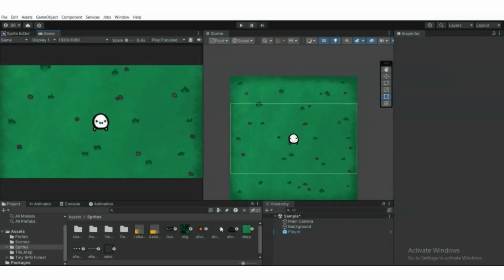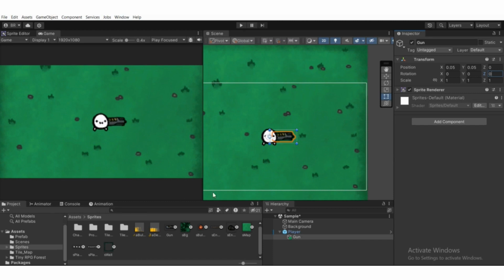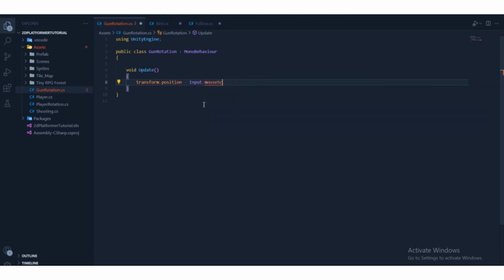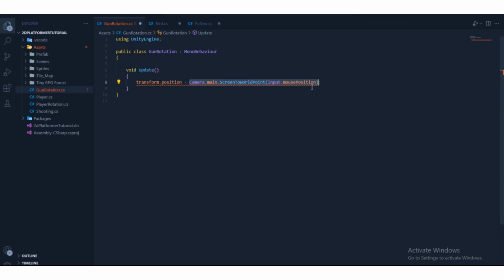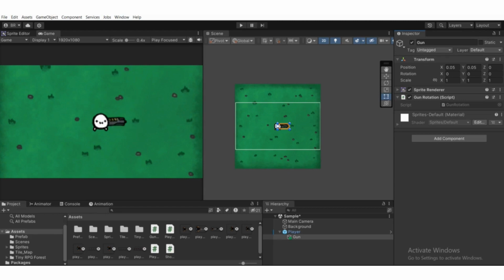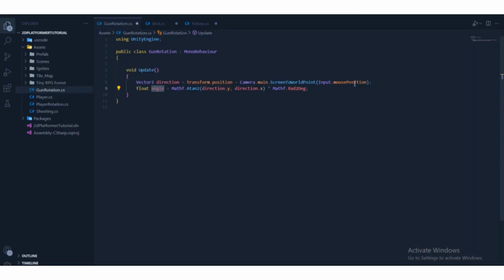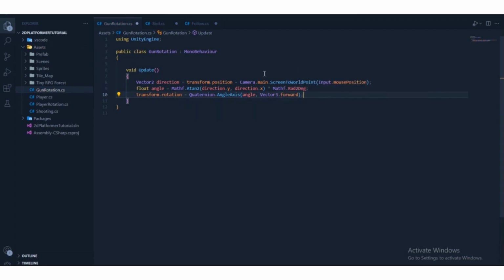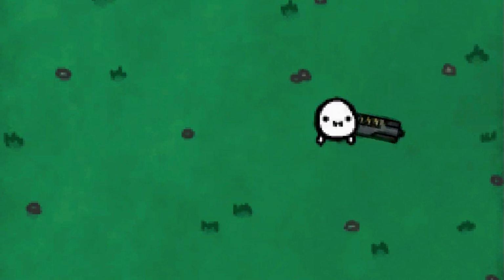Weapon rotation around mouse cursor unity!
I have talked about rotating mouse cursor around the gun game object in unity for beginners tutorials, In this video you will learn how to rotate any game object around mouse cursor in unity and this is for beginners in unity game engine!